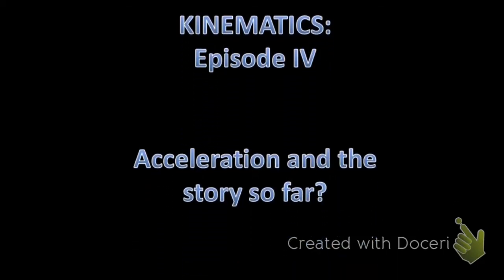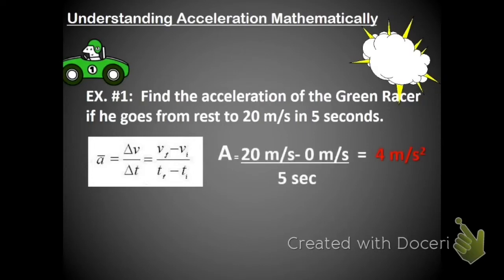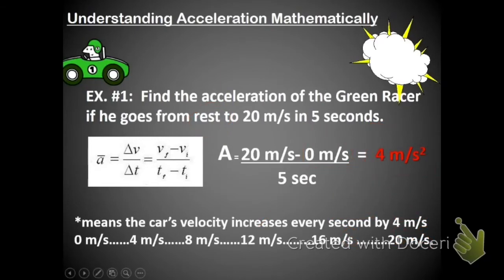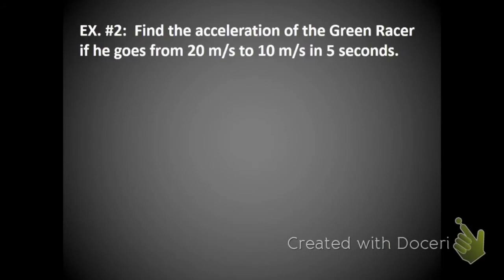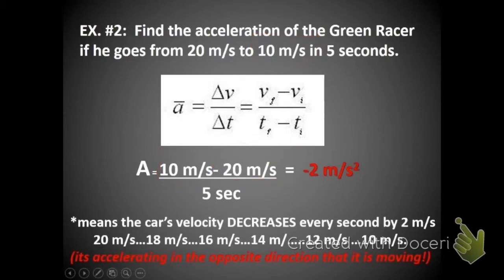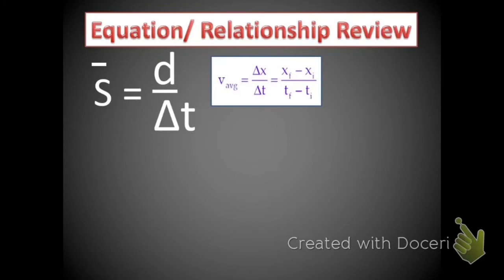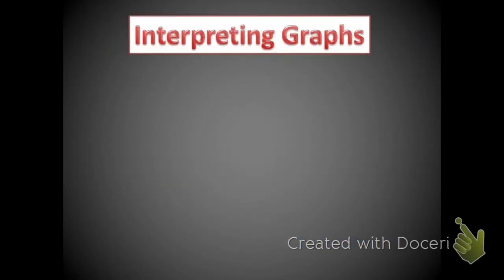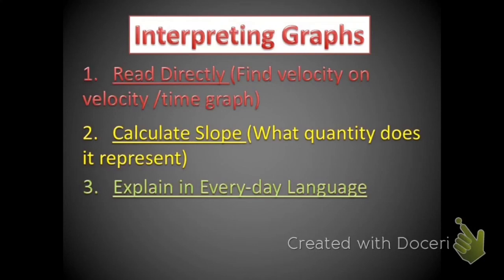Physics - ch 02 - part 4 - acceleration